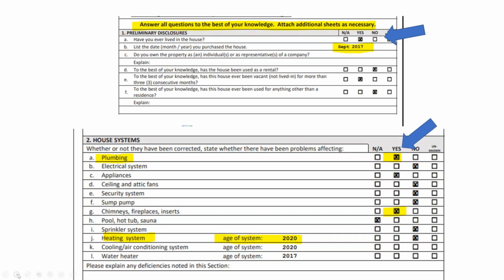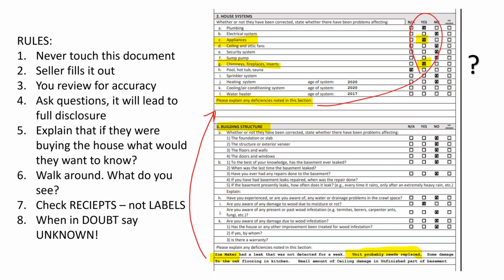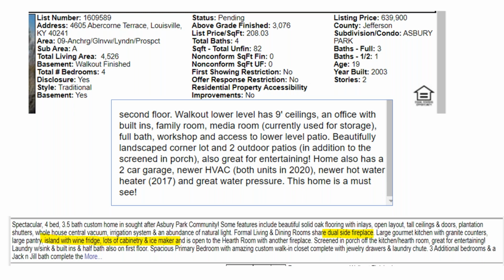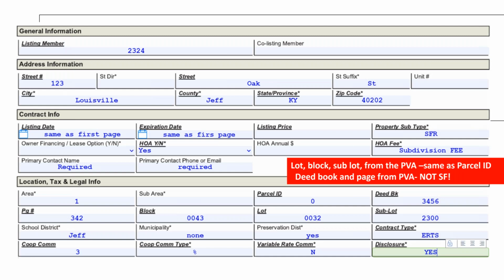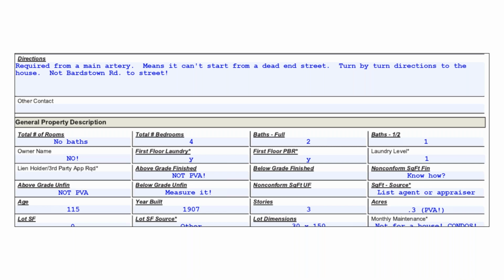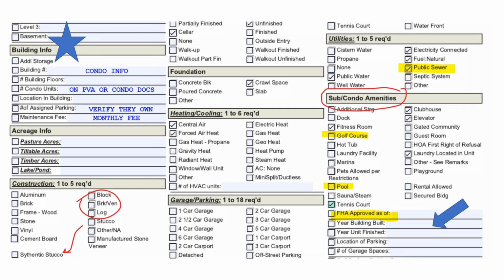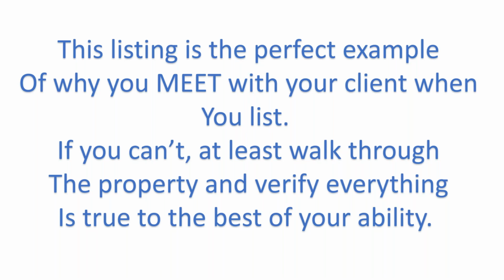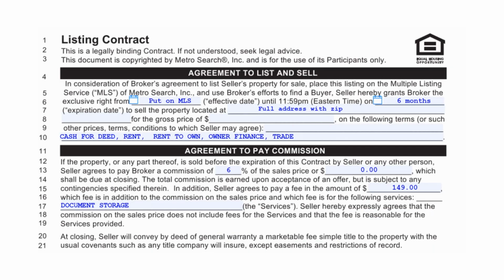Listing Contract & Seller Disclosure IN DETAIL